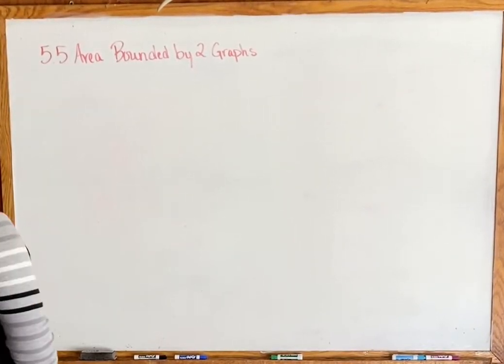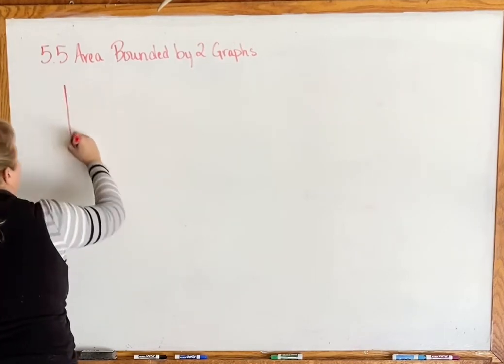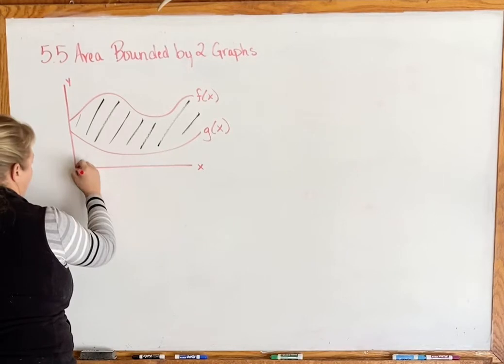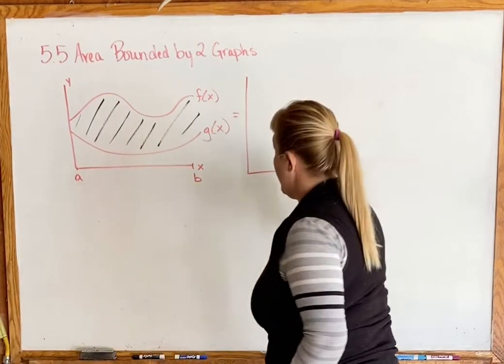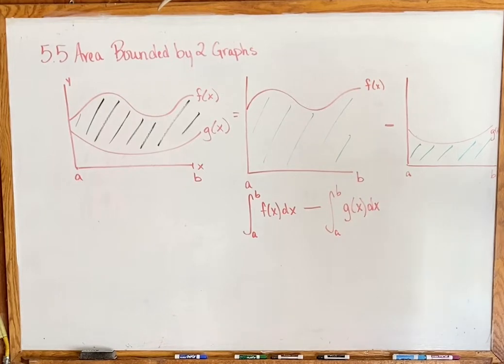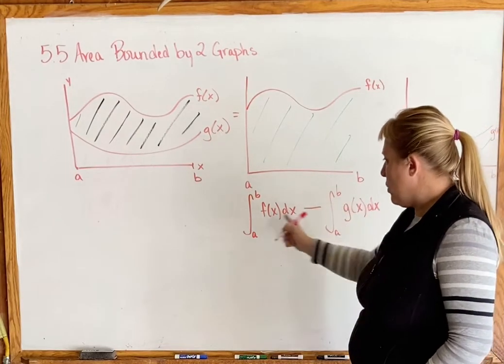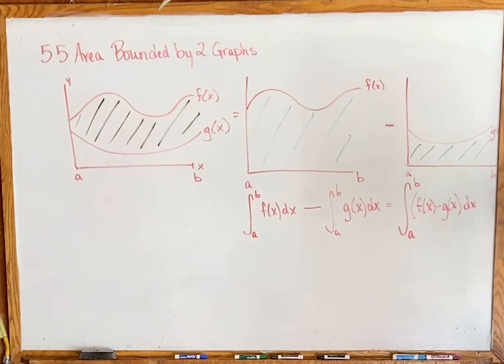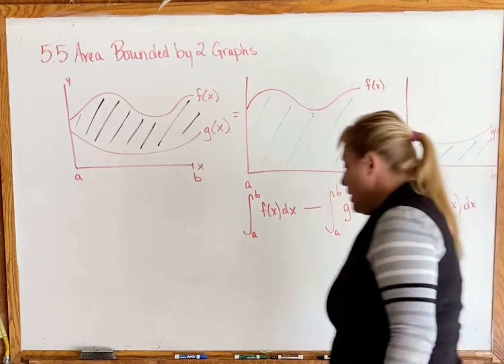5.5 Business Calculus Lecture Part 1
Area bounded by two graphs